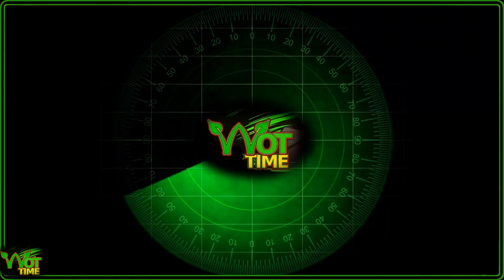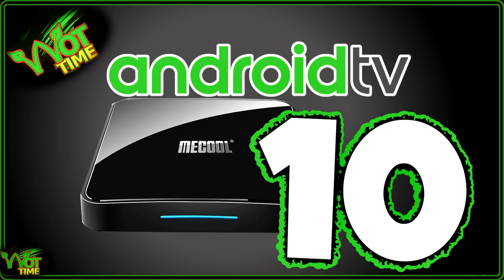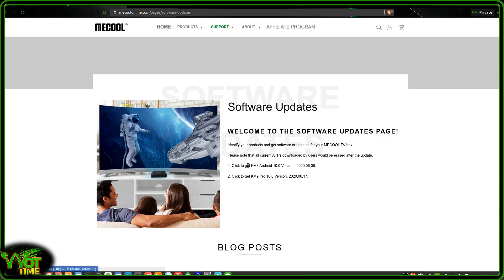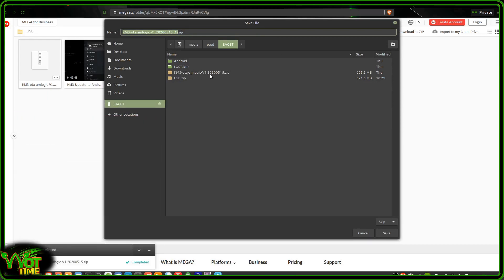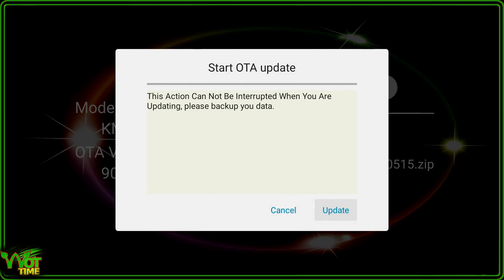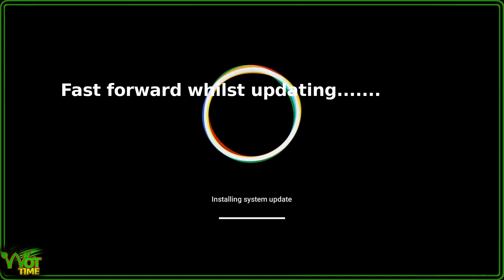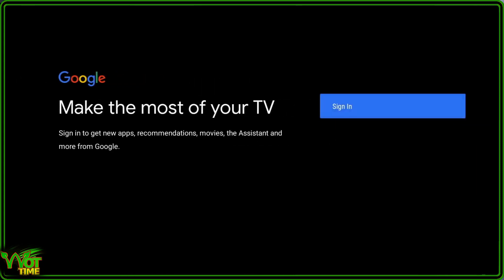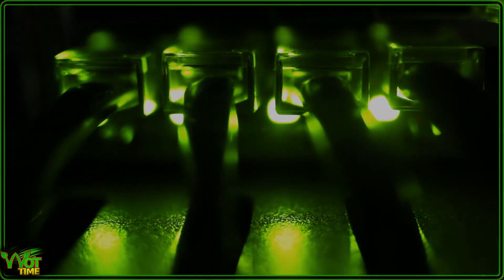🔴🅼🅴🅲🅾🅾🅻 MeCool KM3 & KM9 Pro Update to Android TV 10 ATV Certified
Upgrade your MeCool KM3 and KM9 Pro to ATV Android TV 10 - Google certified (but still no official Netflix 4k). Follow this tutorial to update your Android TV box.

Mecool Online website to download Firmware for KM3 and KM9 Pro

 𝙏𝙝𝙖𝙣𝙠𝙨, 𝙮𝙤𝙪𝙧 𝙨𝙪𝙥𝙥𝙤𝙧𝙩 𝙞𝙨 𝙝𝙞𝙜𝙝𝙡𝙮 𝙫𝙖𝙡𝙪𝙚𝙙.

𝙏𝙝𝙞𝙨 𝙫𝙞𝙙𝙚𝙤 𝙥𝙧𝙤𝙙𝙪𝙘𝙚𝙙 𝙛𝙤𝙧 𝙒𝙞𝙡𝙡 𝙊𝙖𝙠 𝙏𝙚𝙘𝙝 (𝙒𝙊𝙏) 𝙏𝙞𝙢𝙚 𝙗𝙮 𝙋𝙖𝙪𝙡 𝙈𝙖𝙧𝙧𝙞𝙤𝙩𝙩 2020